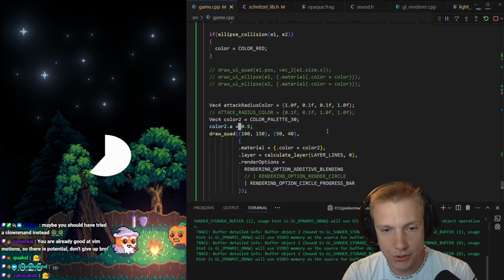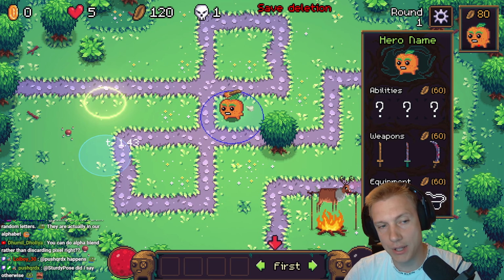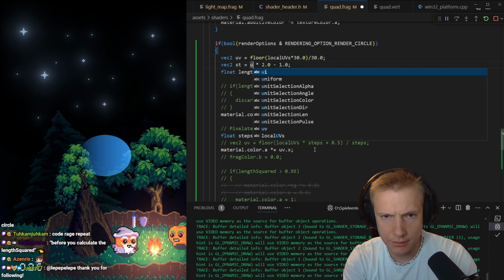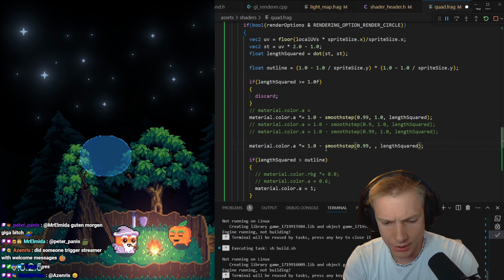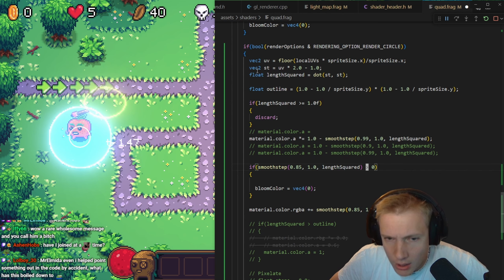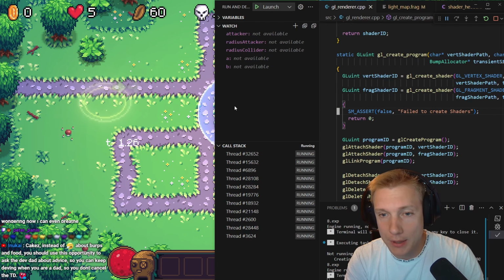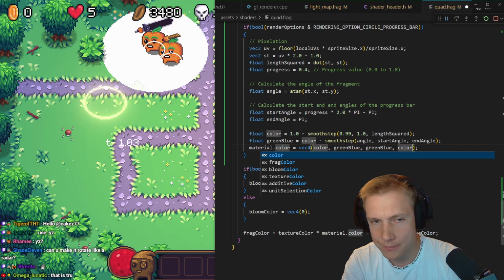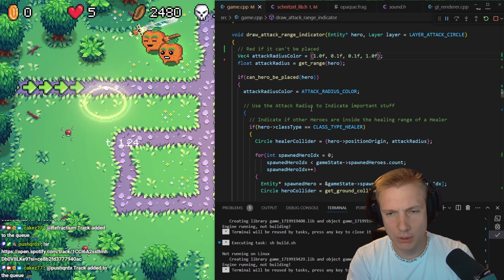C++ OpenGL Game | Pixel Art Shader Ellipse (Tangy Defense 02/07)